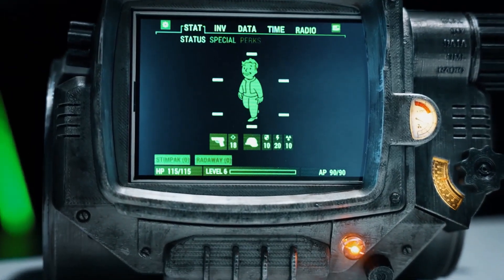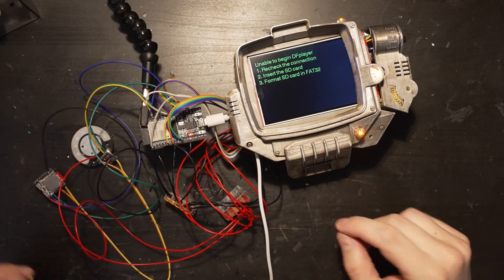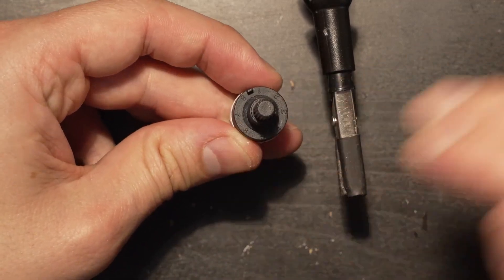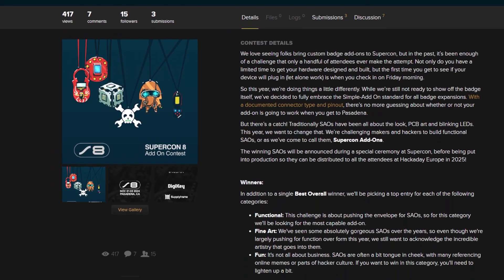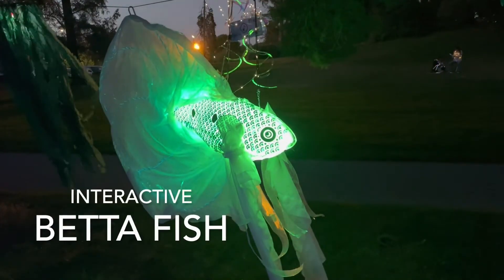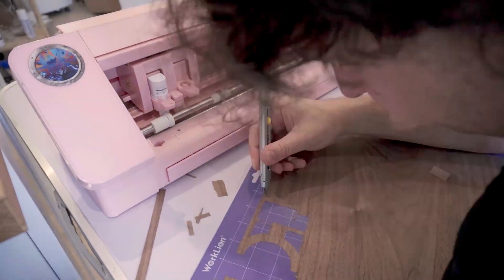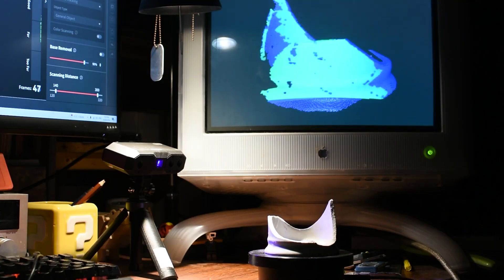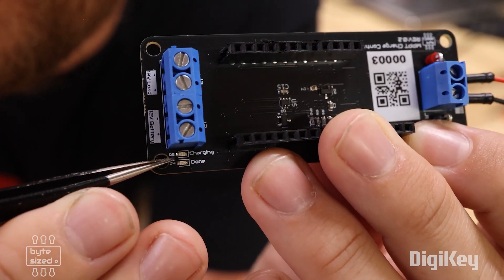It's All in the Wrist [Maker Update]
This week on Maker Update: a post-apocalyptic desk toy, add-ons for Supercon, PCB plasma, an illuminated fish, and some portable tech from the TVA.

PipBoy 3000 ESP32 by Jéjé l'ingé 0:26

=News=

Supercon 8 - Add On Contest 2:50

=More Projects=

Plasma Toroid (Sky-Guided PCB edition) by Sky Guided 3:25

Illuminated Betta Fish by Haus Anima 4:11

=Tips & Tools=

Mastering Fuzzy Skin by Teaching Tech 5:17

Kintsugi and 3D Printing by Chris Borge 5:52

Hyperthread by Richard Vijgen 6:19

=DigiKey Spotlight=

Building a Maximum Power Point Tracker (MPPT) - The Byte Sized Engineer 6:50